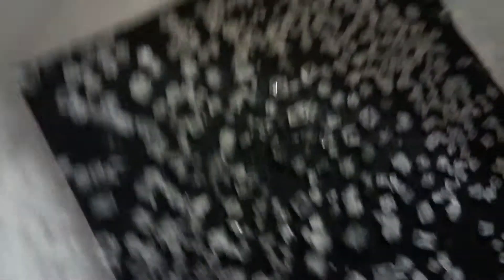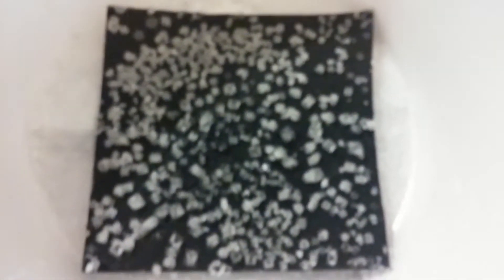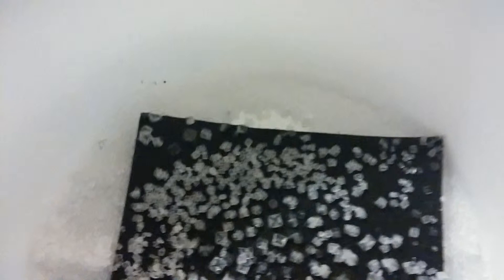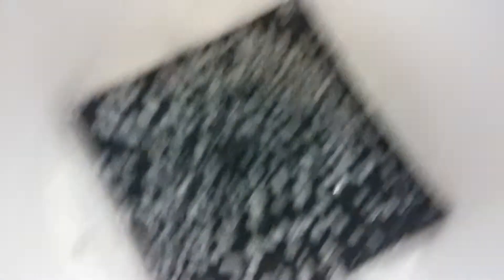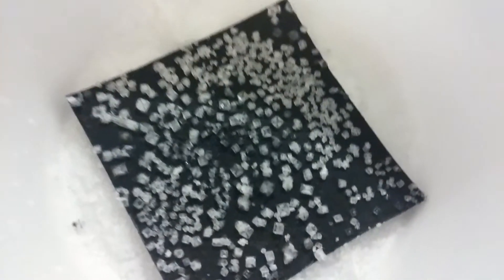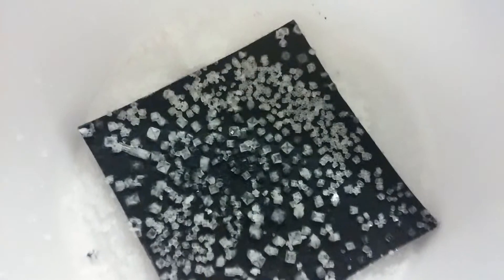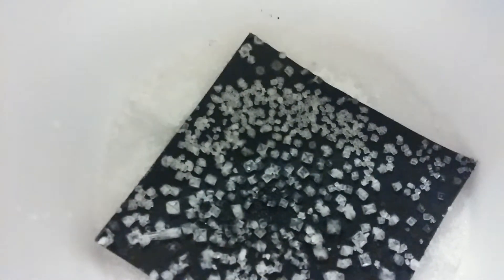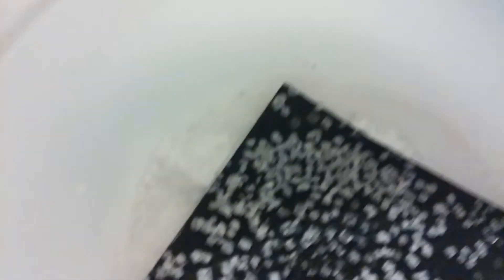The Salt Result - Salt Crystals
This is the result of the salt solution in my last video. This is a quick montage of photos in a video. Peace